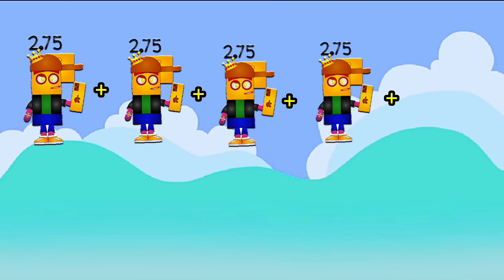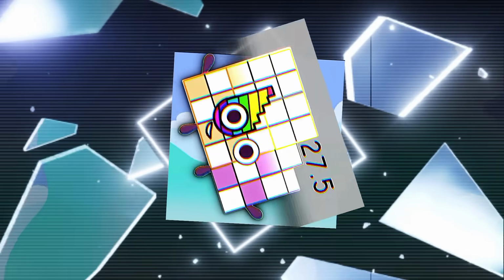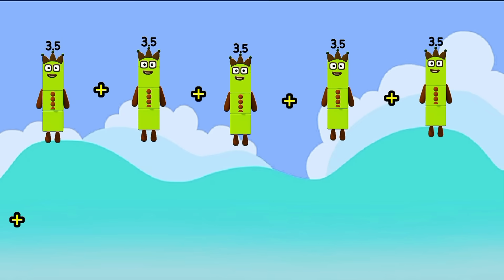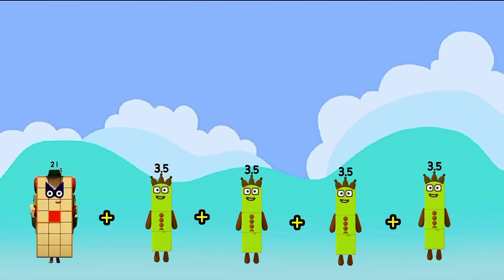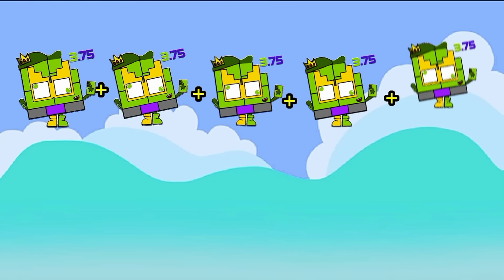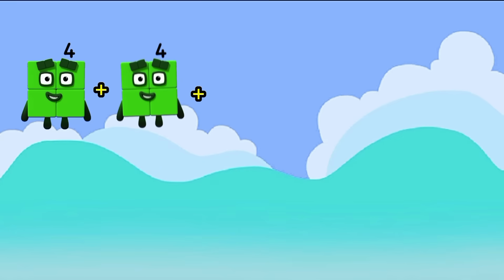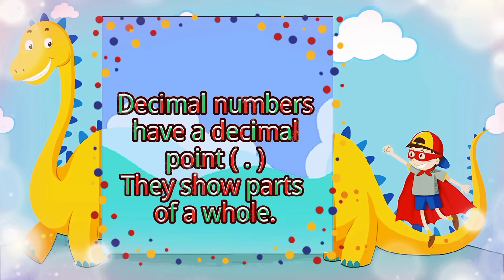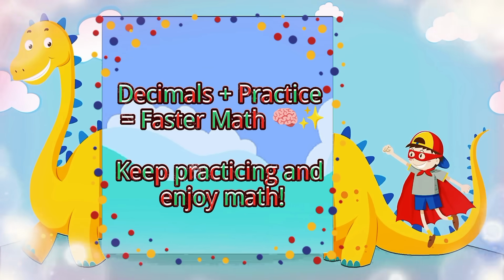Adding Up To 10 Decimal Numbers|Maths For Kids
Welcome to **Educational Corner (@educationalcorner110)** – your go-to place for simple, clear, and engaging learning! 📚✨

In this video, learners are introduced to **decimal numbers** in an easy and practical way. Using **repeated addition**, this lesson helps viewers understand how decimals work while strengthening **mental math skills** and building confidence in basic mathematics.

• What are decimal numbers?
• Understanding decimals through repeated addition
• Mental math strategies for faster calculations
• Strong foundation for primary math learners
• Easy math practice for beginners

This lesson is perfect for **elementary students, beginners, and anyone starting with decimals**. Whether used in the classroom or for home learning, this video makes math simple and enjoyable.